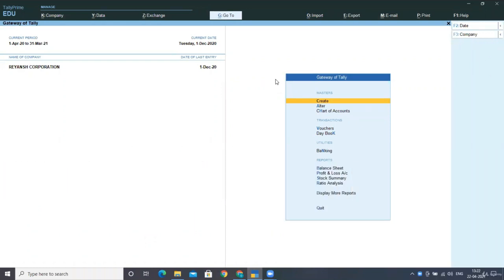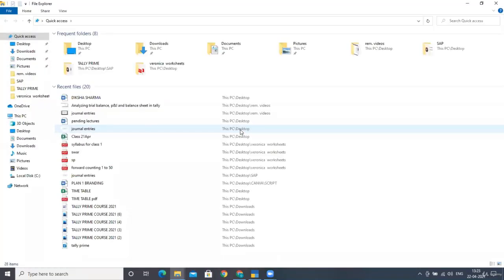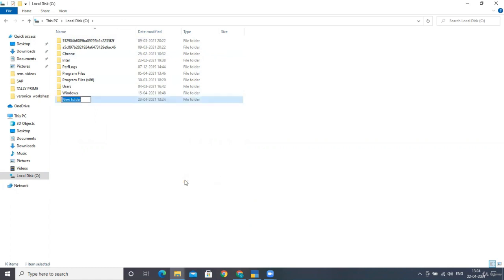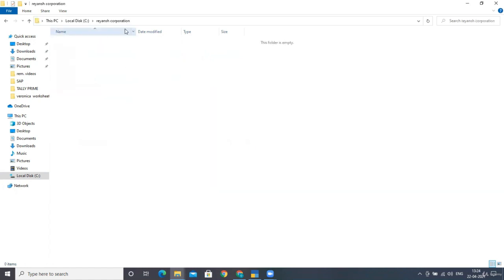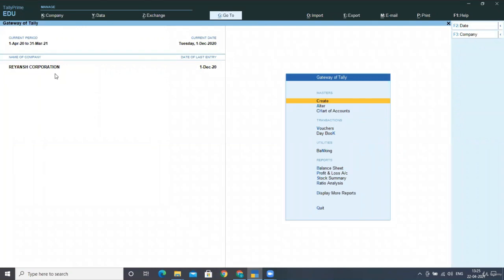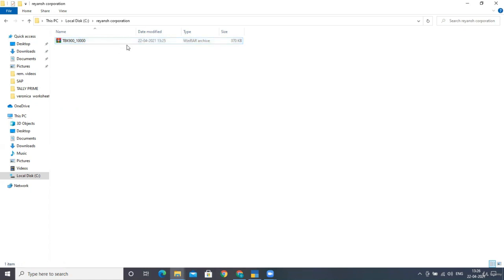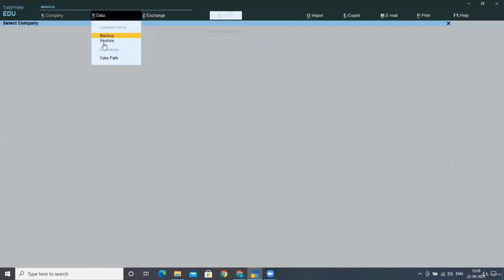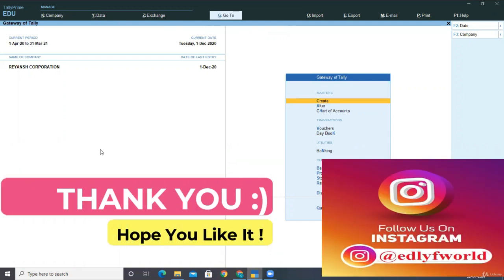Manual and Auto Back, Manual and auto restore ll Tally PRIME ll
Manual and Auto Back, Manual and auto restore in tally prime

🔴NOTE
🔹️Video banane me bhi kafi time lgta hai aap log full video dekha karo. Mujhse Jitna zyada ho skta mai video bna kr apki Help krne ki kosis karti hu.. Bahot Easy way me apko samjhane ki kosis ki.. Apko video acha lge to LIKE zarur kare... Mujhse apse aur kuch nhi chahiye 🙏